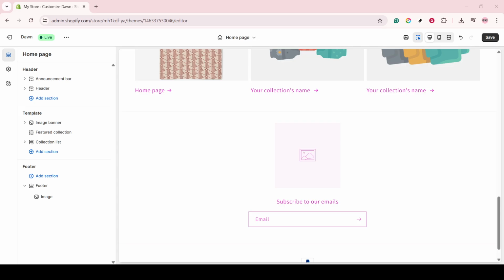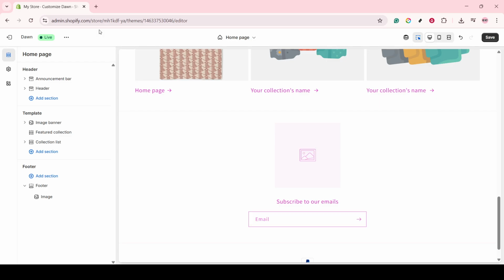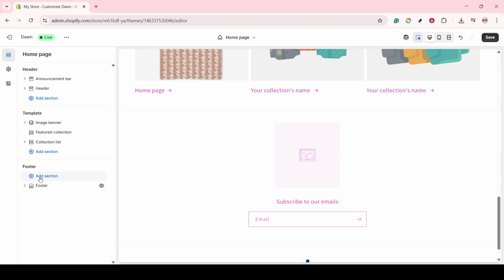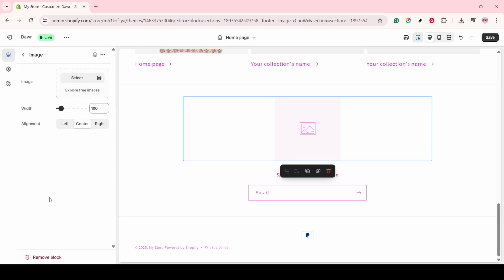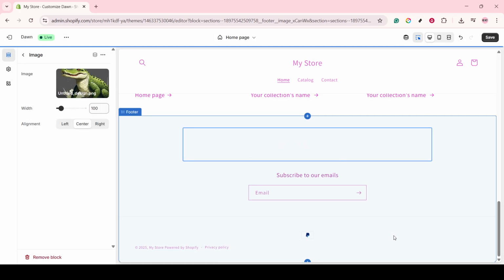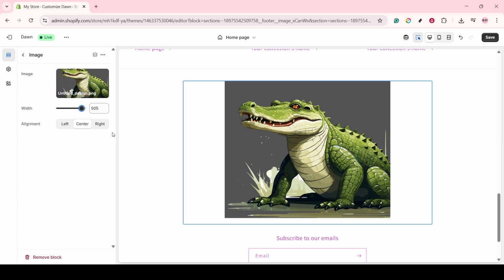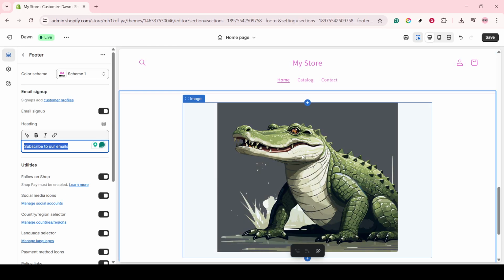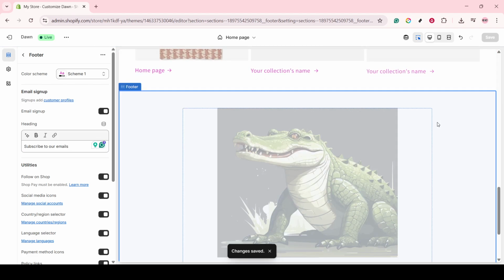How to add background image to footer in Shopify [2025 Easy Guide]